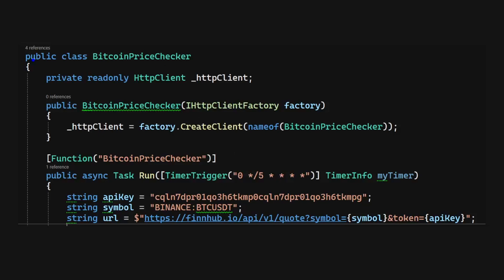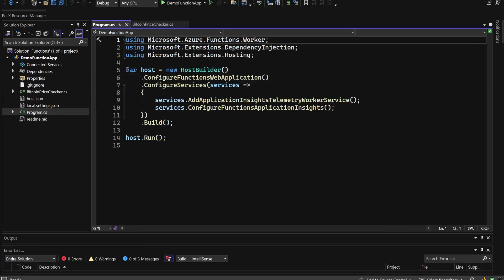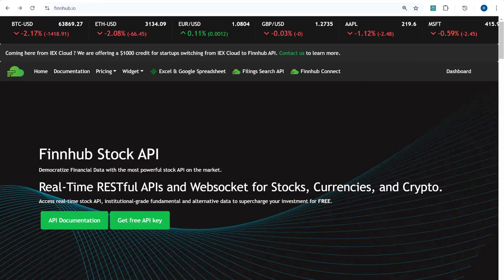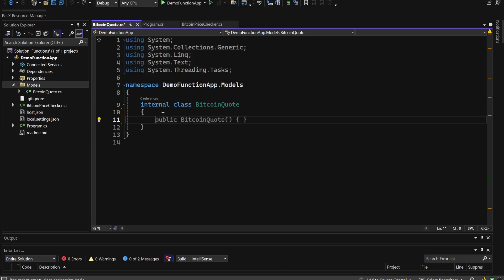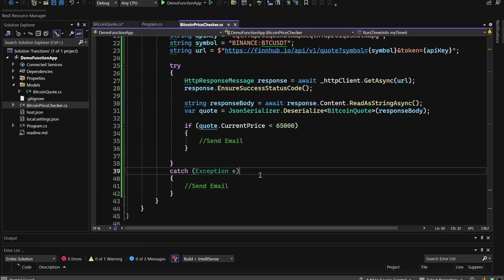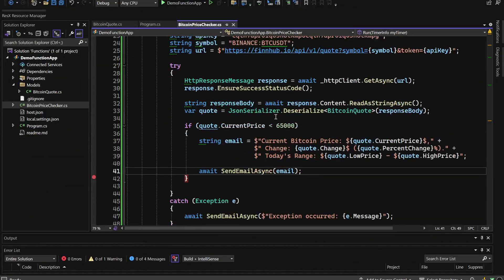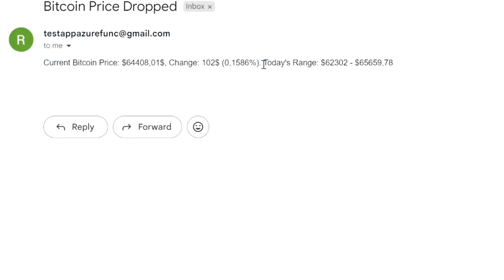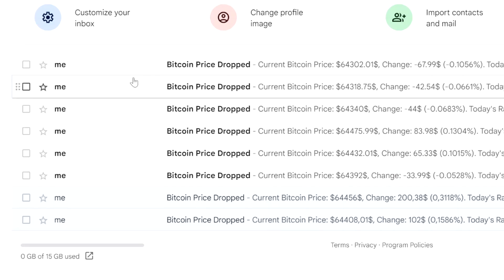Azure Functions with .NET - Timer tiggered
In this video, I will demonstrate how to create a timer-triggered Azure Function using .NET. Azure Functions is a serverless compute service that allows you to run code on-demand without managing infrastructure. We will create a functionality to receive the email notification when the price of bitcoin will drop below the certain threshold. Our Azure Function will be triggered every 5 minutes to check the price and send an email to us.